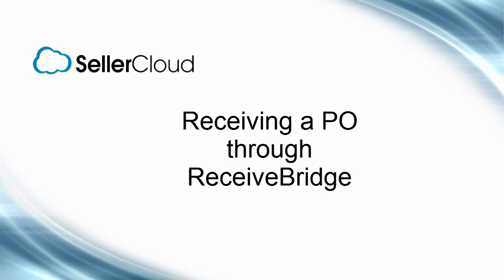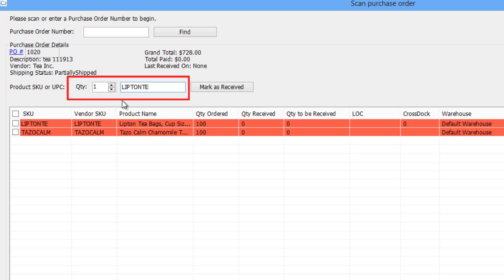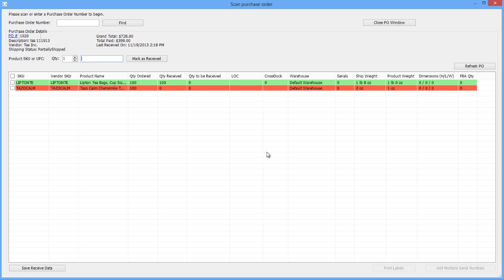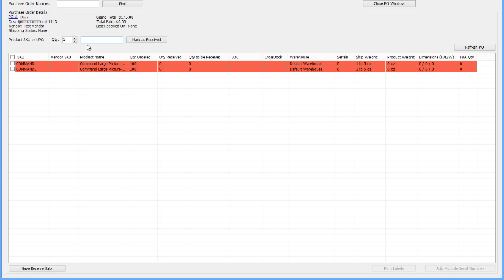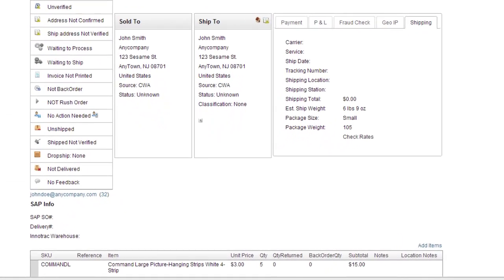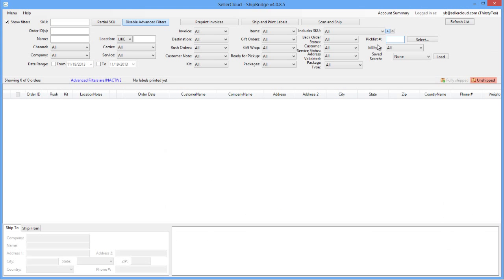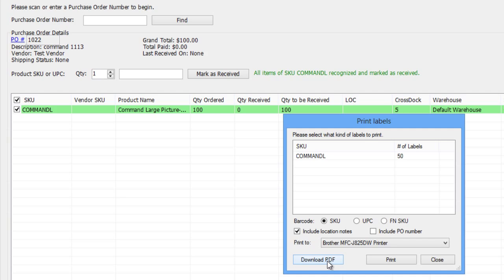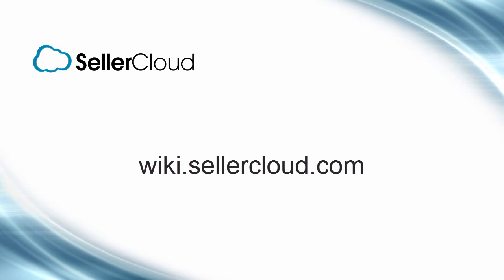Receiving a Purchase Order in ReceiveBridge - SellerCloud - ReceiveBridge - 14.2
Learn how to receive a purchase order in SellerCloud's desktop receiving application. (text of video below)
In this tutorial we'll demonstrate how to receive a purchase order through ReceiveBridge.
ReceiveBridge opens to a grid window. Click the Refresh List button at the top right to populate the grid with all open purchase orders. You can also filter by a specific PO number ...  as well as by Product ID, Vendor, Buyer or Company.
Select a PO from the grid and click "Scan Purchase Order" at the top right of the page. Alternatively, you can click the Scan Purchase Order button to open the PO window and enter the Purchase Order number.
In the PO window, enter or scan the Product SKU or UPC in this field. Now enter the amount of units in the shipment and click "Mark as Received".
The quantity value entered will appear in the Qty to be Received field for a final review.
Now click "Save Received Data" at the bottom of the page. The "Qty to be Received" field will empty into the "Qty Received" field and the PO's status will update to "Received". As soon as the item is received, inventory in SellerCloud will be updated to reflect the received quantity. When an item has been fully received the row will change from orange to green.
Purchase orders can be partially received as well. This includes both receiving a partial quantity of an item, and receiving a specific line item of a multi-item purchase order.  When an item is only partially received, the row will be colored blue.
Sometimes, you may have one product that displays on two grid rows. This is often the case when there is a tiered cost arrangement with the vendor. For example, when the first 100 items are set at $1.00 a piece, and quantity above that threshold costs less. Entering the SKU will grab both line items, but you can select which one to receive buy clicking on the checkbox next to the item line.
Close the PO Window and click "Refresh List". If the Purchase Order has been fully received, that order will not appear in the refreshed list.
When receiving purchase order, a prompt may require you to enter the product's serial number. This will only occur if that product has been configured to ship with a serial number scan. Working with serial numbers is explained in greater detail in another video tutorial.
The Cross Dock column displays quantities of units needed to fill backorders. For example, let's say an order came in for five units of an item out of stock. Now you have a backorder to fill. When receiving the PO, the Cross Dock column informs the receiving department that five units are needed to fill an order. Instead of stocking all units on the shelf and wait for a picker, they can direct those units to the shipping  department to fill the order more quickly.
You can also create a picklist for cross dock items. Right click on the screen and select "Create Picklist" to generate a picklist for back-ordered items. Pickers can then take the number of units they need to the shipping station.
Creating a picklist for cross dock items will also help the Shipping Department locate the backorders. In ShipBridge there is a filter for a picklist ID. The Shipper can take the generated cross docked pick-lists, enter the picklist ID, and the backorder of this item will display in the grid.
By right clicking on the item row, you can perform multiple actions, like editing product details or printing a Bar Code label for each unit. By default, the number of labels to print will match the quantity being received, but you can edit the number.
Select a barcode type and a printer. Then print or download the label as a PDF.
You can also edit or undo a receiving of a Purchase order. Because received purchase orders are removed from the grid, editing a purchase order can only be done in SellerCloud. Open the "Receive Shipment" page of the purchase order. Open the action menu and click "Edit Receiving". Now enter a new quantity and click "Update". If you are changing the status to Not Received, enter a zero and click Update. The status of the Purchase Order will revert to "Not Received".